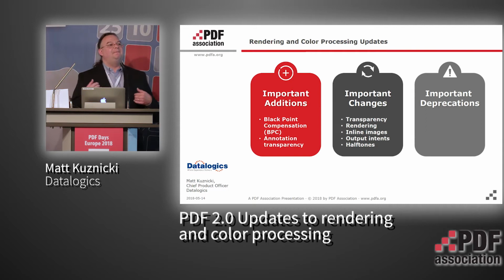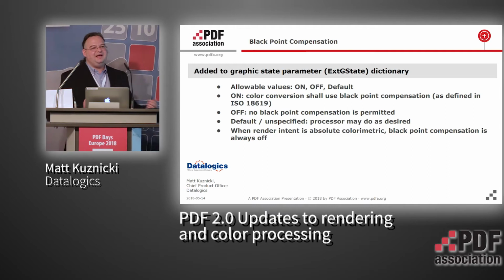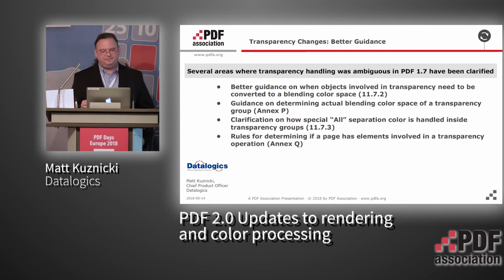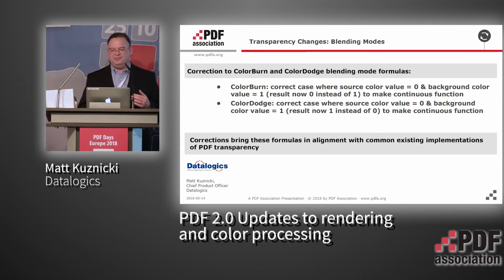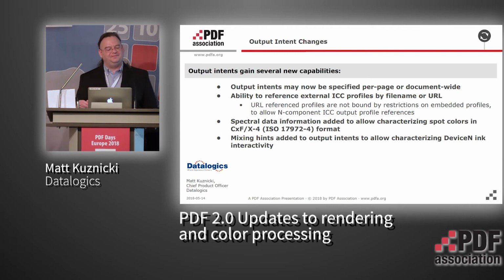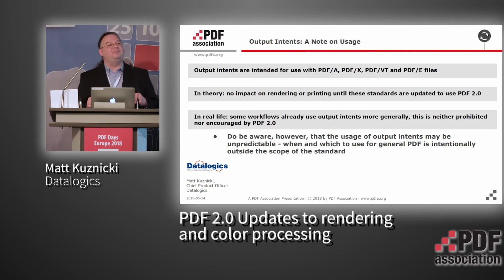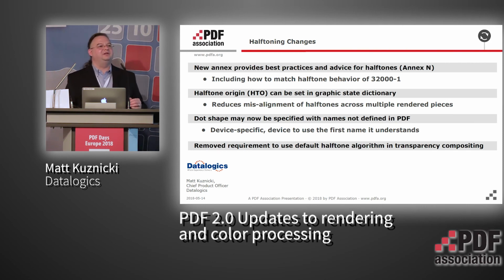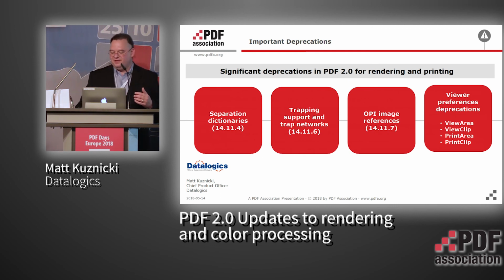PDF 2.0 Updates to rendering and color processing - Matt Kuznicki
Differences between ISO 32000-1 and ISO 32000-2